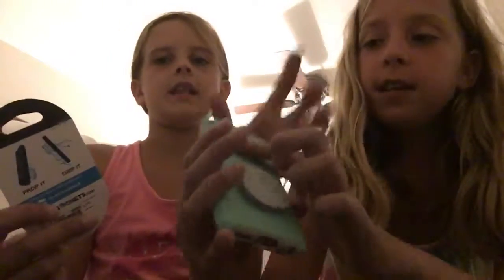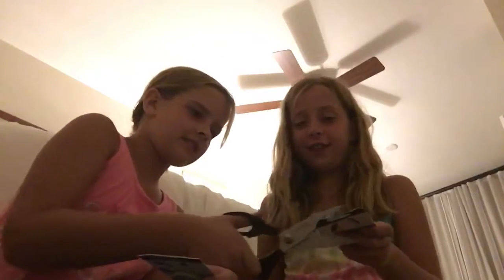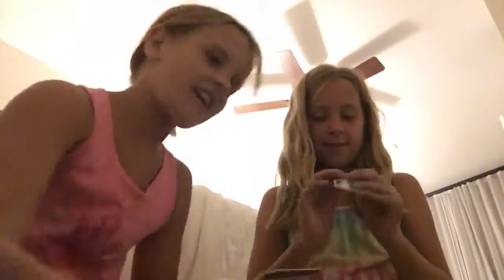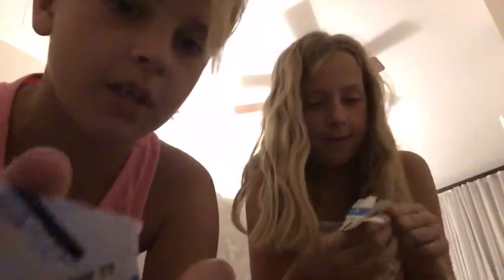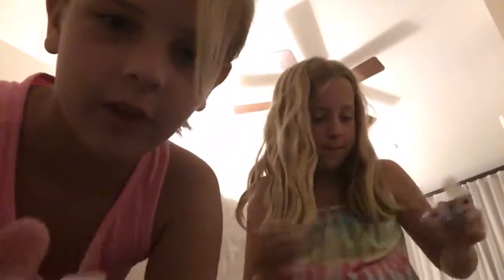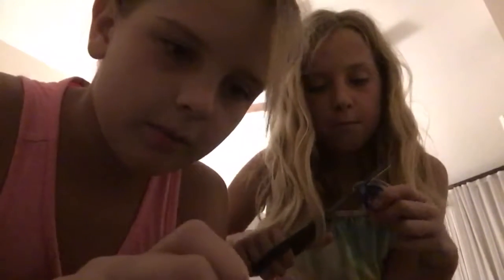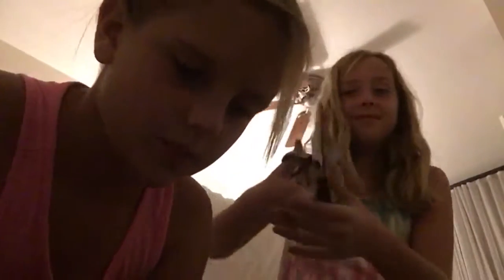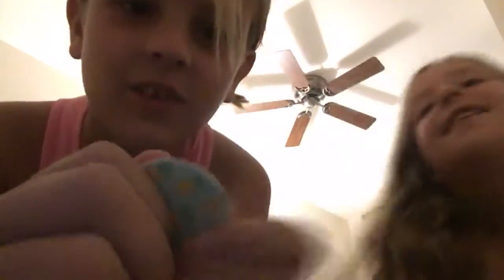Unboxing popsockets!!!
Pineapple and cat in space.LOL!Natalie's musically name:@hearts_and_love8888.
Hannah's Musiclly name:@HannahUnicornAwsome